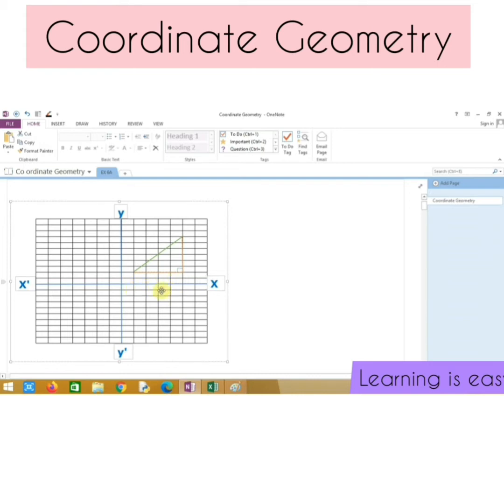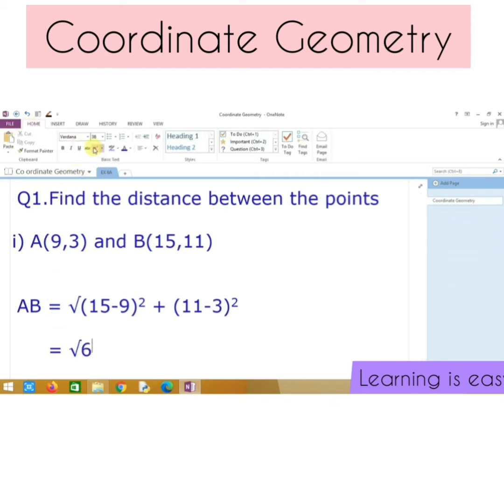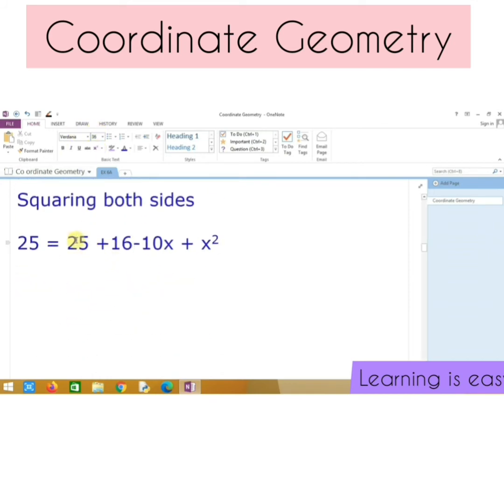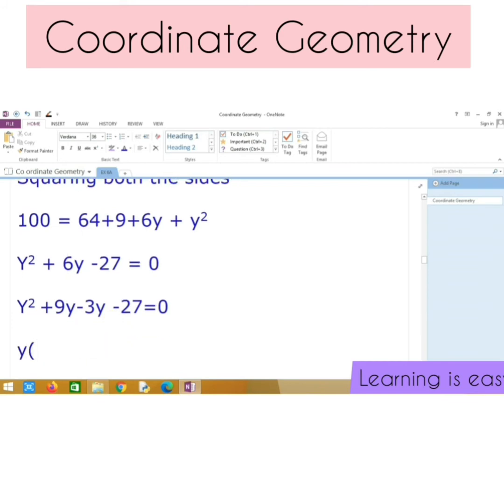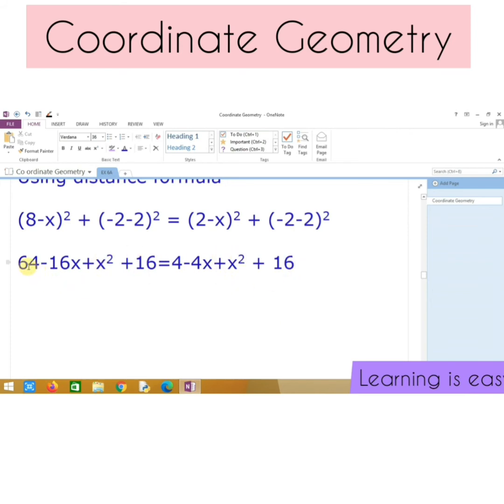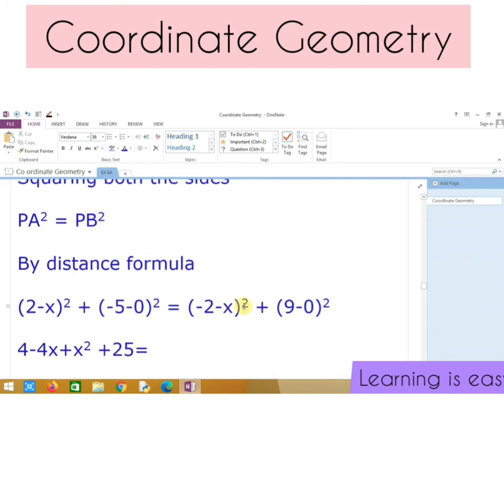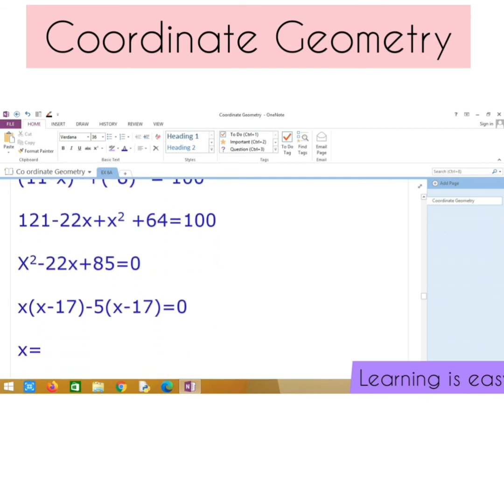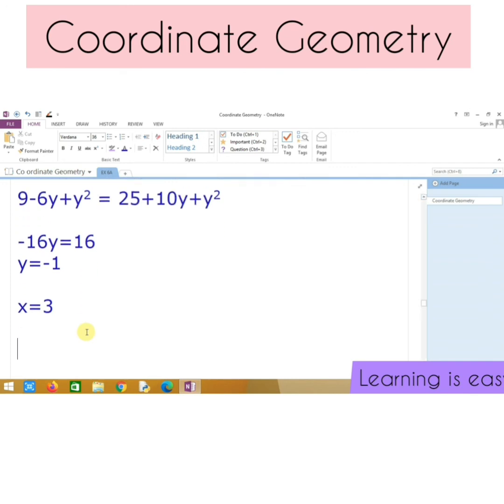Coordinate Geometry / Grade 10